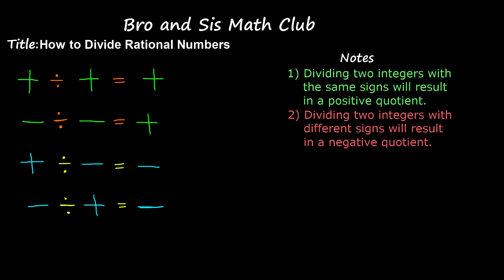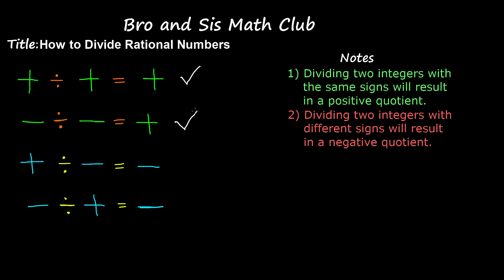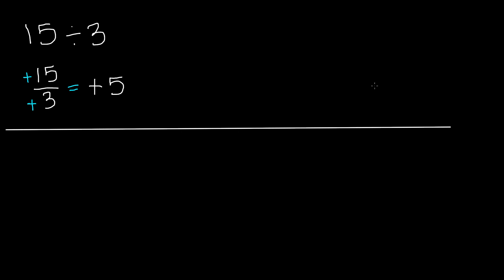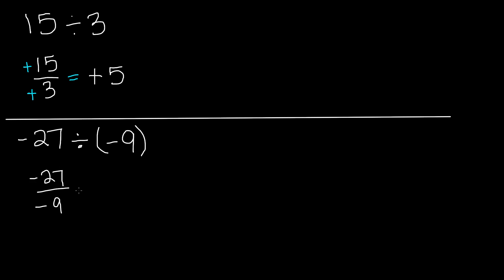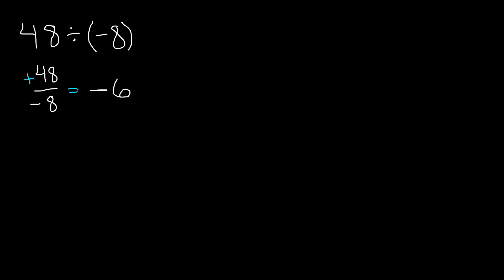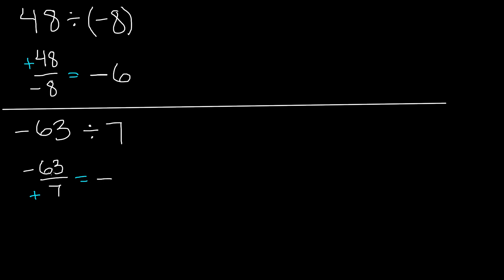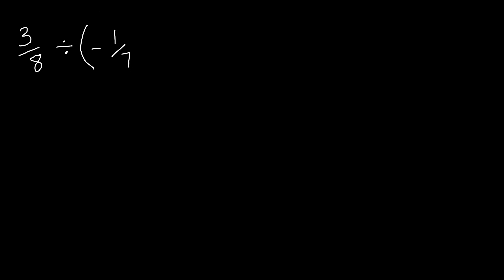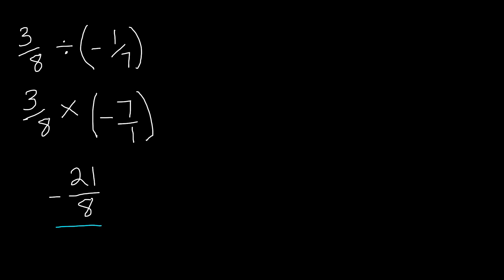Divide Rational Numbers - 7th Grade Math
In this video, you will learn how to divide rational numbers. Rational numbers are numbers that can be turned into simple fractions. When dividing rational numbers, keep in mind the results of multiplying opposite signs.

In this video math tutorial you will learn " How to Divide Rational Numbers" in Math.

7th Grade Math (Common Core Math) is all about teaching Seventh grader student Math skills

6th grade math
5th grade math

HomeSchooling Math,Math Games, Secondary Math,Common Core Math